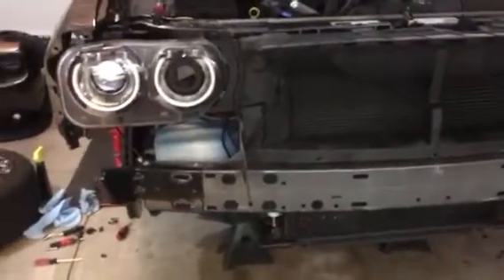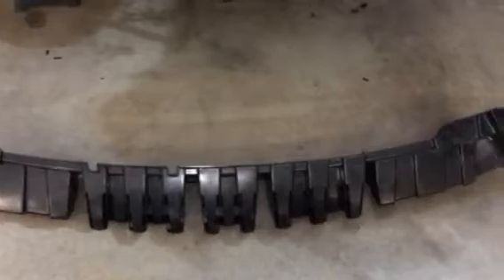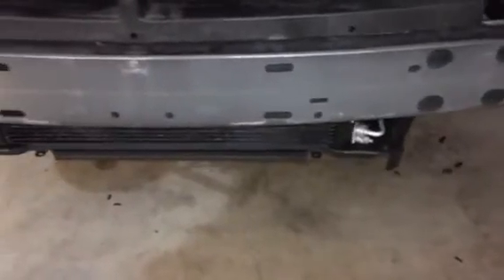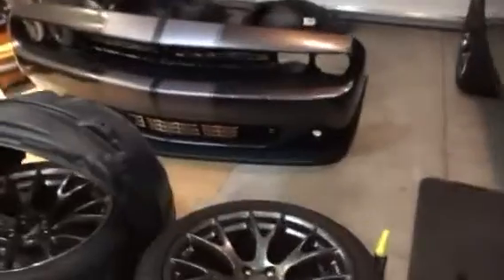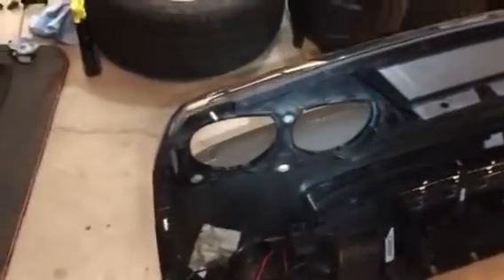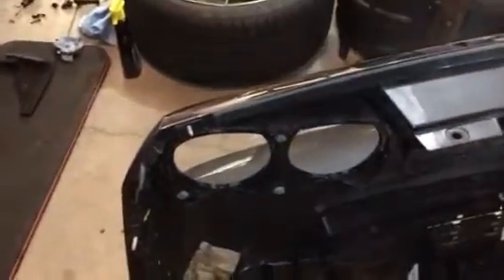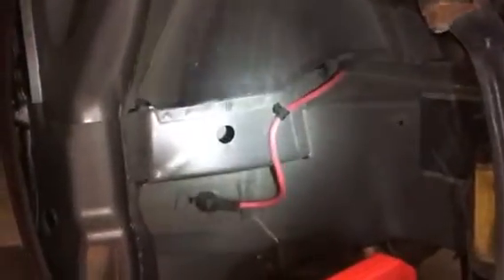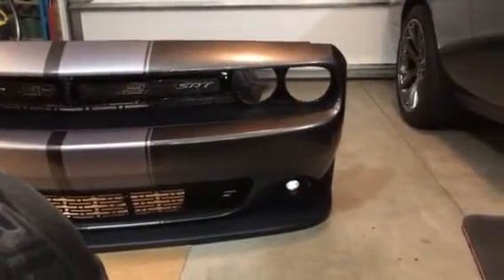2015 Challenger SRT Hellcat nose conversion Part 2